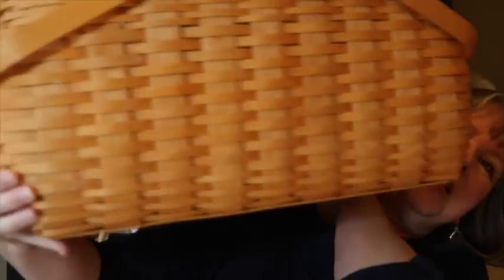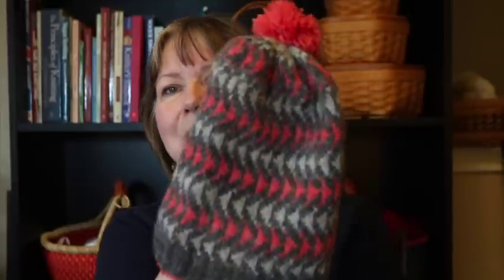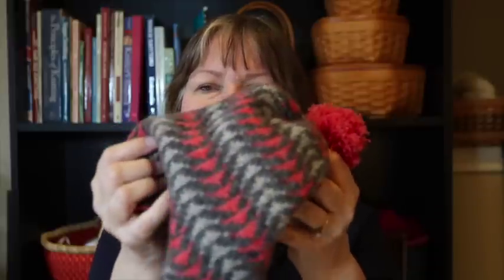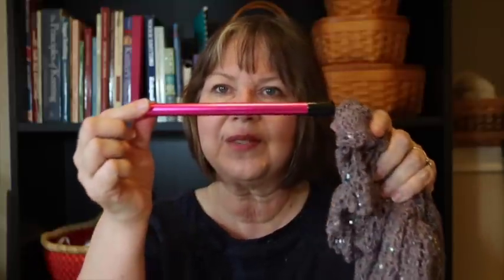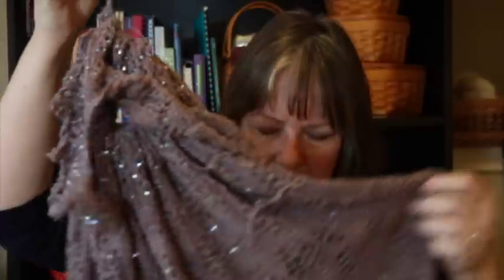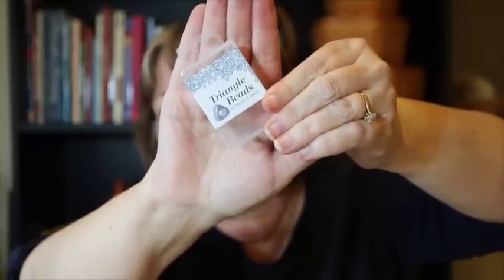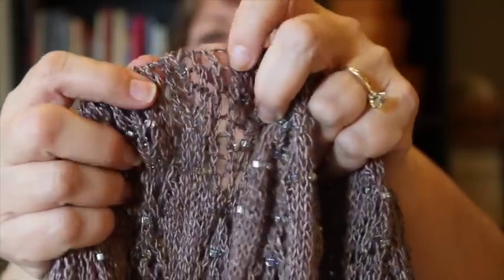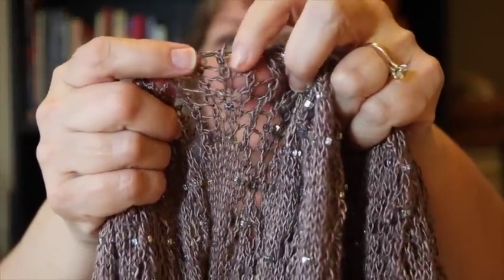Episode 9 | Cable Flare and Bousta Beanies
In which the Mum talks about UFO Thursday and Cable Flare Compensation.

Instagram (socksformum)

TKGA Master Hand Knitting Program -